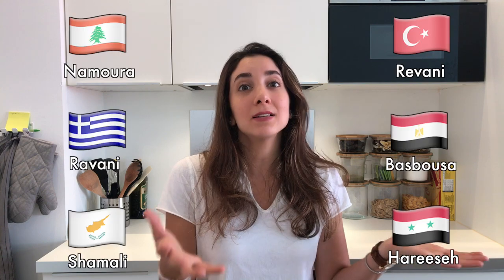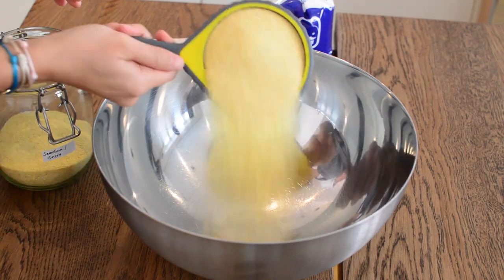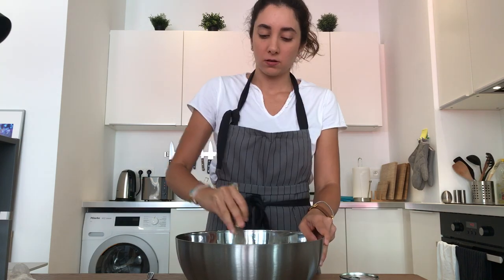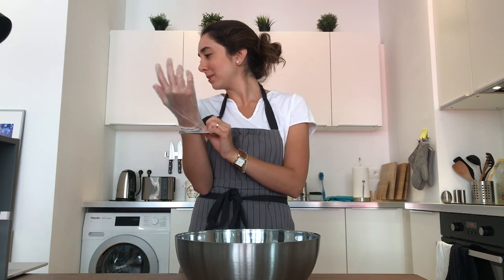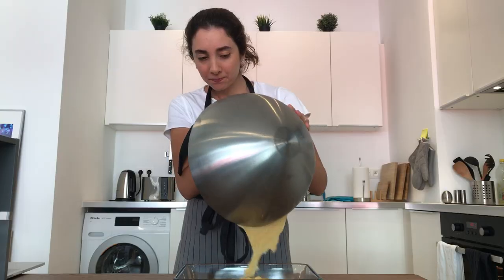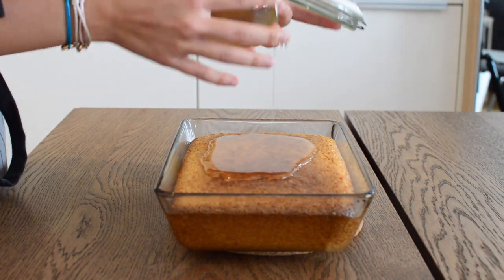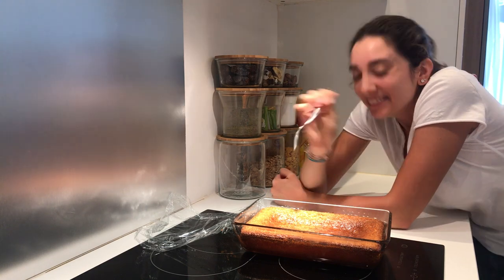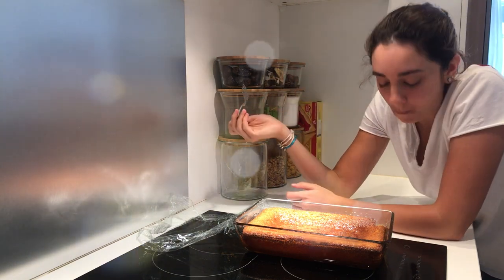Fudgy Semolina Cake (Basbousa)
Whether you call it basbousa, namoura, revani, hareeseh or ravani, this sweet and fudgy cake is one of my all time favorite desserts. It's super easy to make and very addicting! Which is a very dangerous combo if you ask me...

Ingredients:
1 cup fine semolina
1 cup oil
1 egg
1 tsp baking powder
170g Ashta
1 cup dried milk
1 cup of sugar
1 tsp vanilla